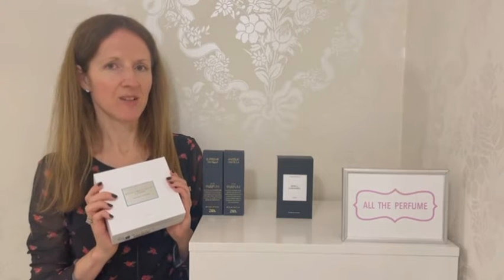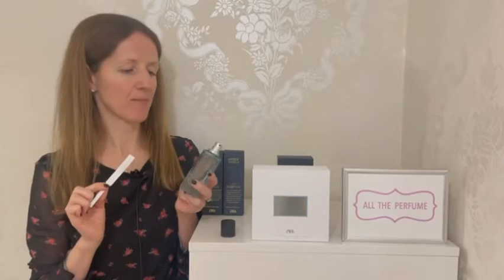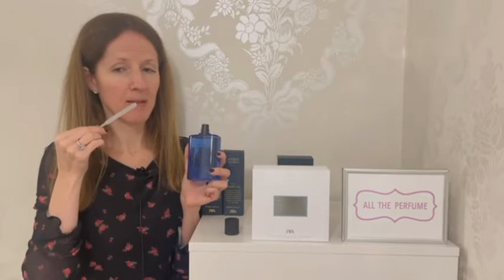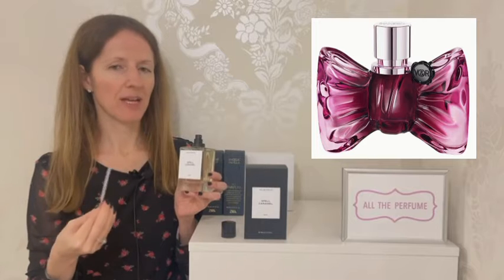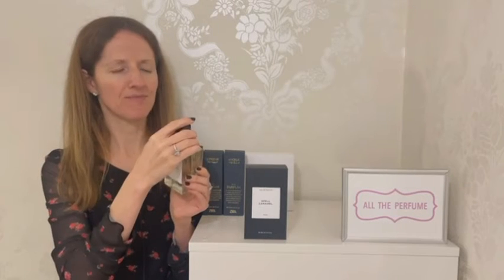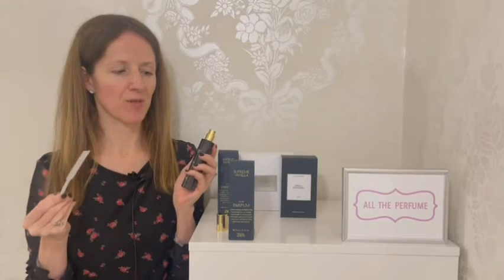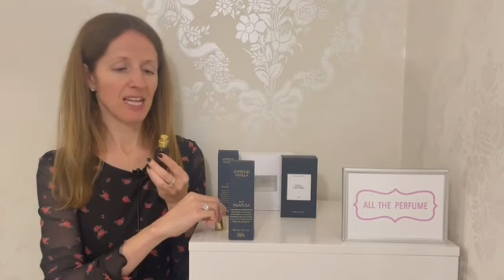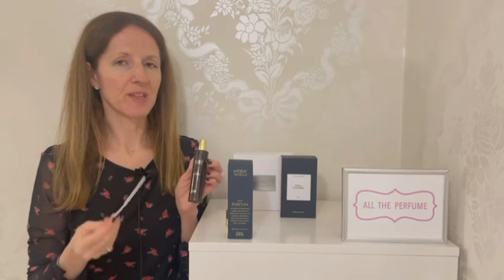Reviewing My New Zara Perfumes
In this video I am reviewing my latest perfume purchases from Zara.
Let me know if any of these scents appeals to you or which other Zara scents you enjoy.

☀️ Bogoss Vibrant Leather Summer and Bogoss Vibrant Leather giftset-

🪄Spell Caramel-

⚫️Supreme Vanilla-

😇Angellic Vanilla-

🟦Portofino ‘97 by Victoria Beckham-

🖤Vibrant Leather by Zara-

🎀Bon Bon by Viktor & Rolf-

🟤Eilish by Billie Eilish-

💛Vanilla Oud 36 by Kayali-

🌸Sweet Almond Blossom by Floral Street-

🛍️Amazon shop for my collection-

🎥 Links to previous videos:

🎥 Marshmallow Addiction by Zara

🎥Fabulous Sweet by Zara

👩🏼‍🦱My name is Sarah Jane and I am from the UK. I am a perfume reviewer and collector and love to find new launches and brands aswell as chat about and share my favourites.

If you have any questions feel free to drop me a message!

Sarah xx